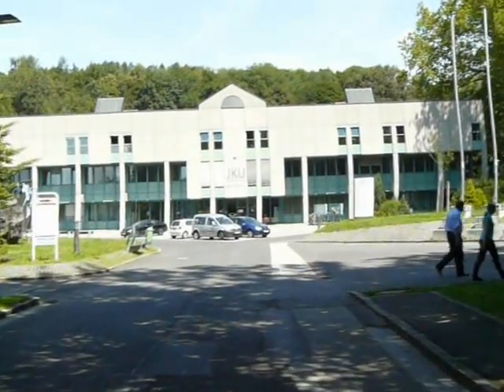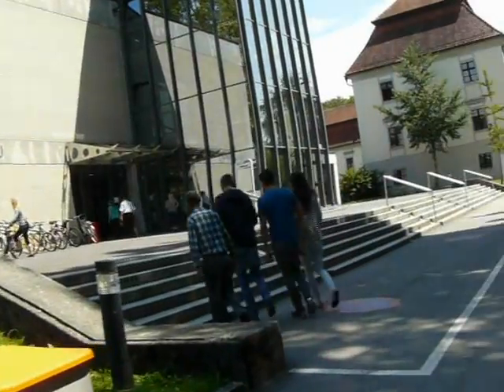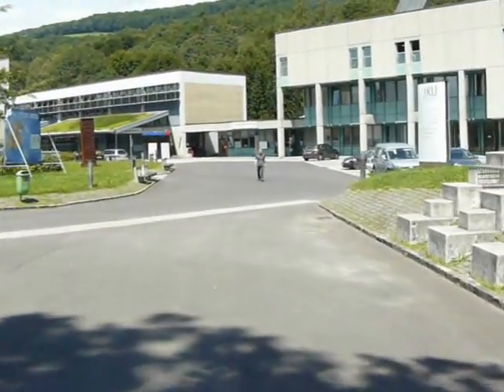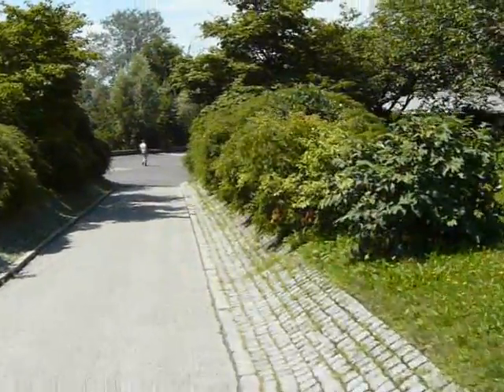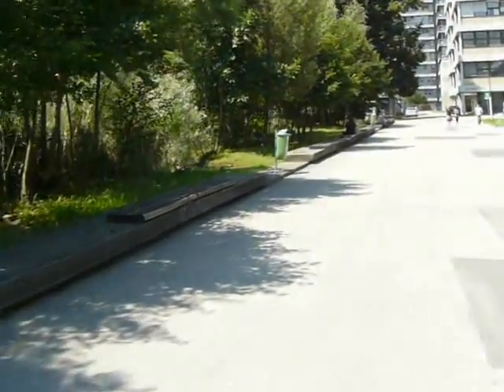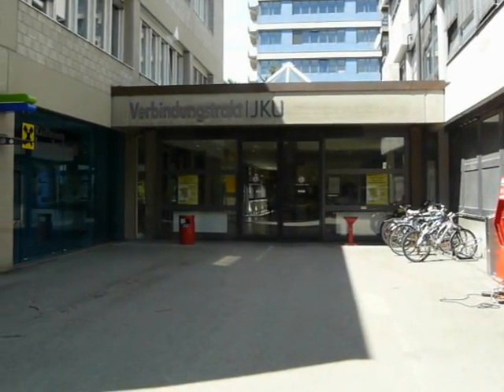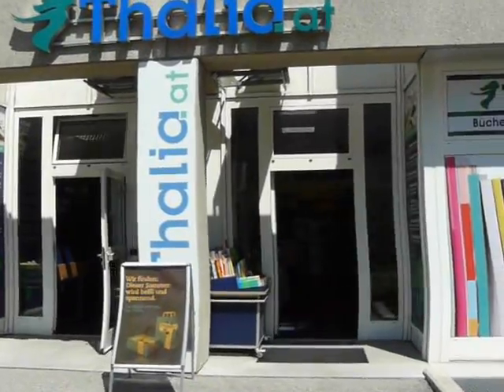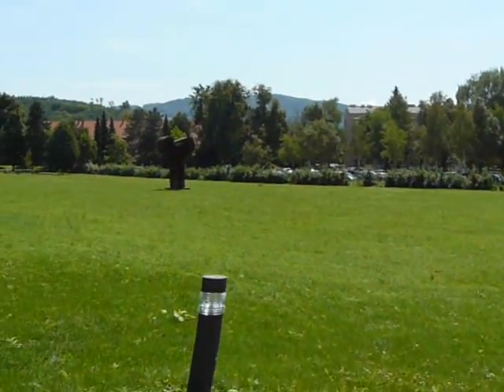Bike Tour of Johannes Kepler Universität (Linz, Austria)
A brief tour (by bike) of Johannes Kepler Universität in Linz, Austria.